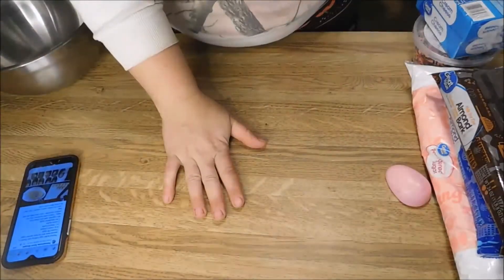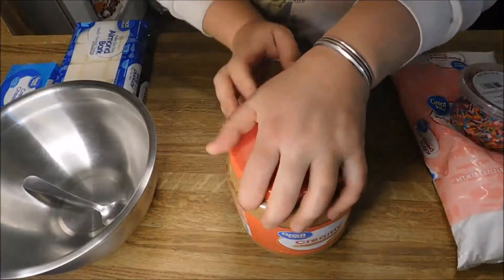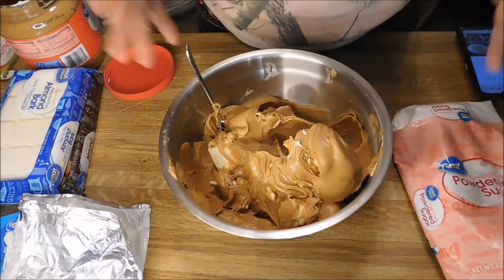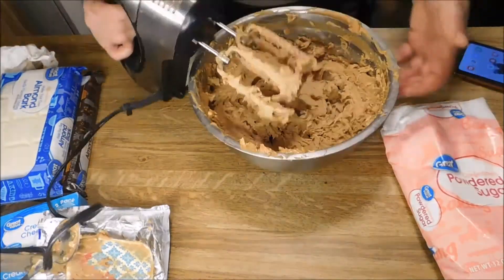making reese's chocolate eggs/ making Easter eggs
I seen a recipe on Facebook and decided to give it a shot! made some chocolate covered peanut butter eggs!😋